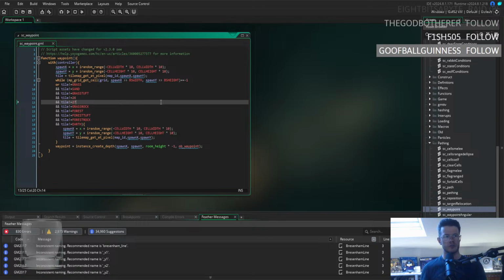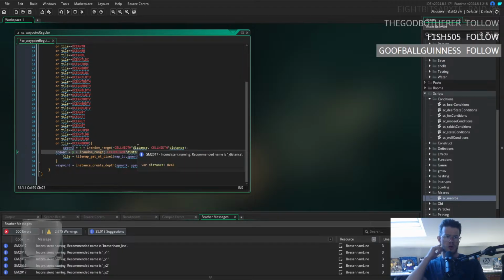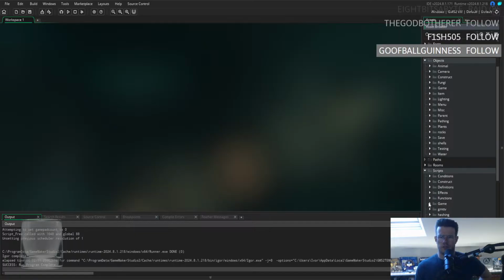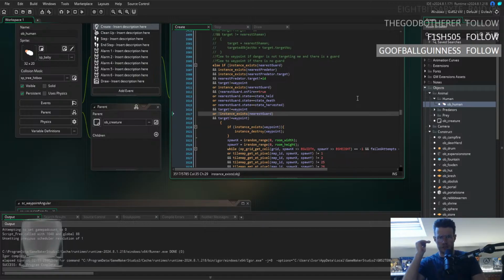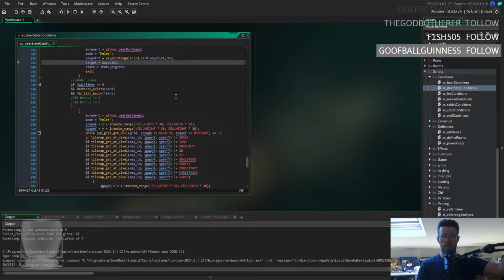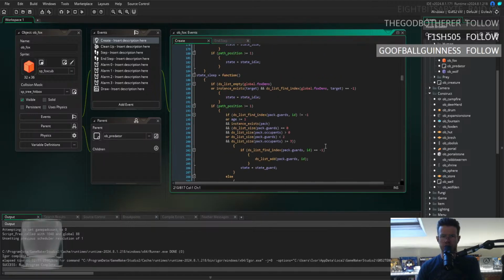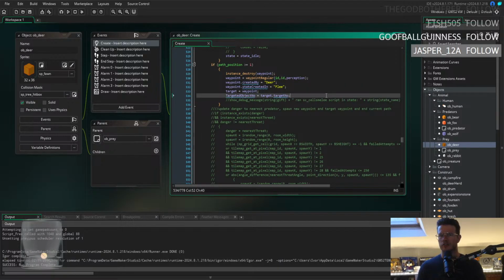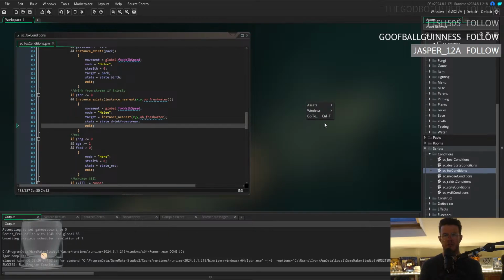Dejankification | GodSIM Game Dev | GameMaker Studio 2